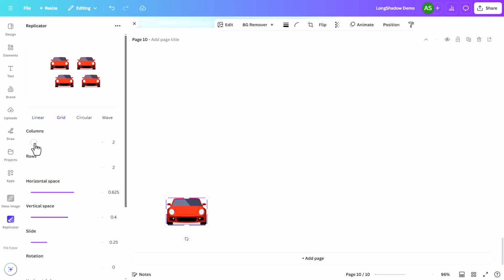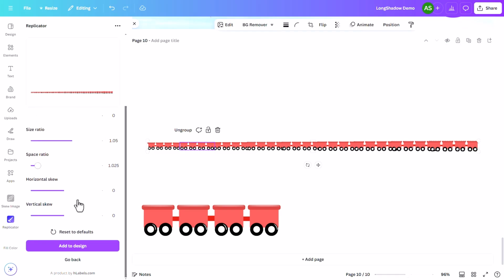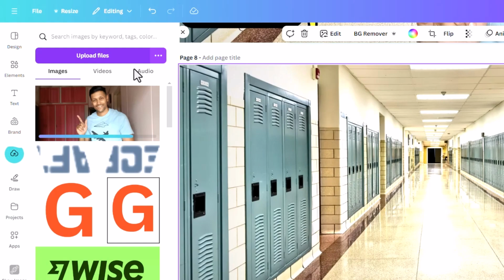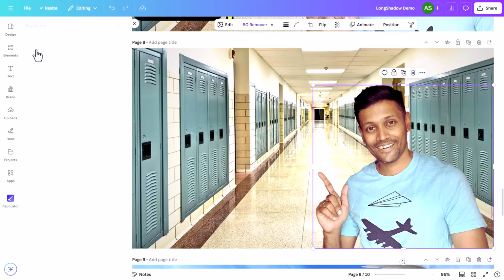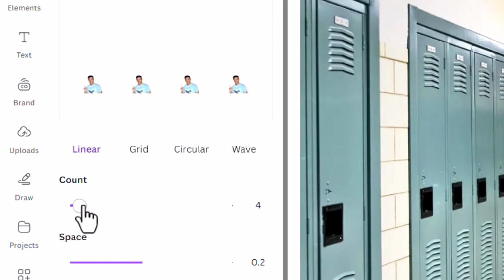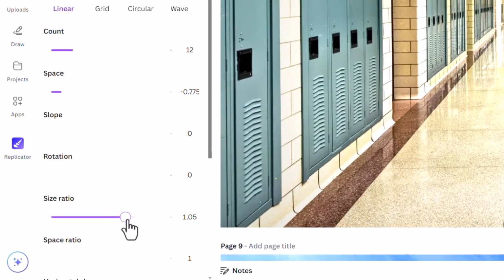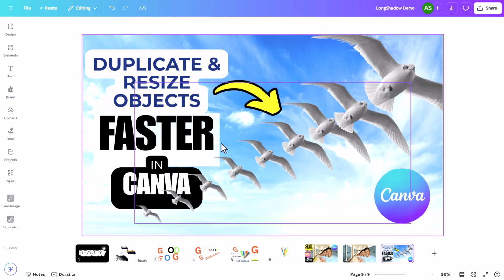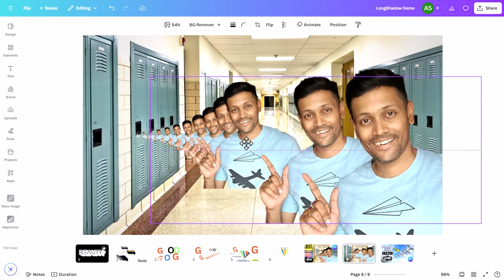Create Duplicate Image Effect in Canva!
Canva App: how to use replicator to duplicate images faster in Canva.

👋 Gears I recommend:

🔗 Tools I recommend:
Portable Hard disk for backup

Quality learning:
Learn from SkillShare: